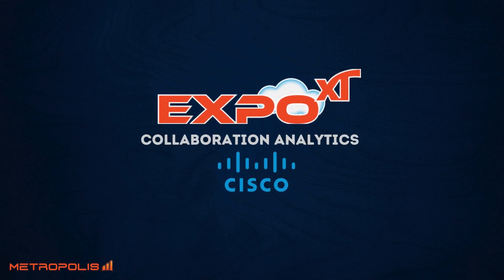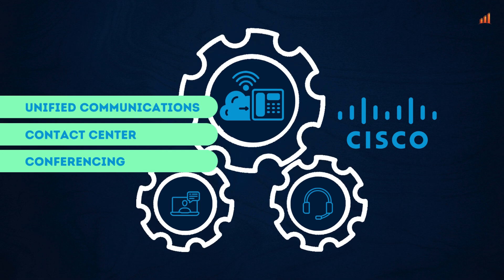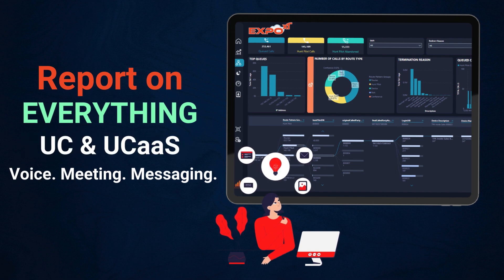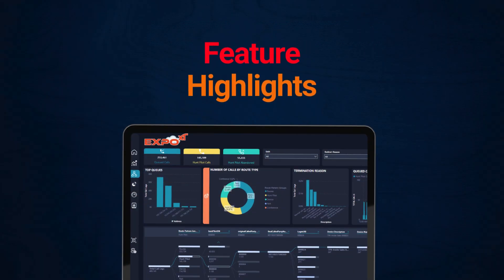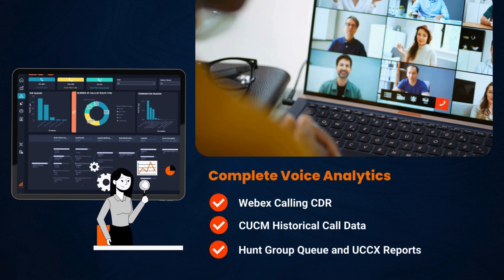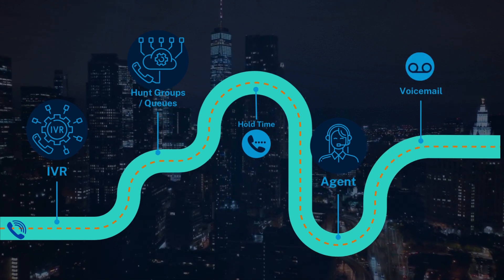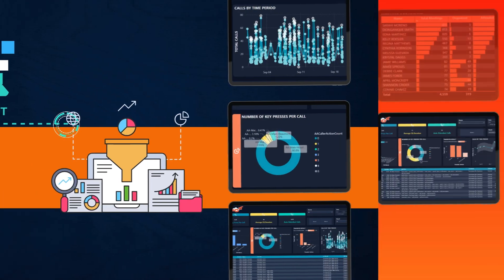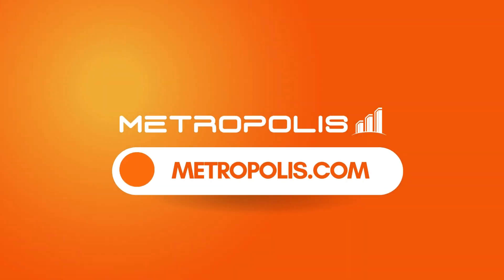Dive into Cisco Suite & Webex Calling with Analytics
Gain comprehensive insights into your entire communication landscape - voice calls, video meetings and more - with just one platform.

Expo XT seamlessly integrates with your existing Cisco Suite & Webex Calling system to empowering you to analyze, optimize, and improve collaboration like never before. Watch now and see how Expo XT can unlock your communication potential!